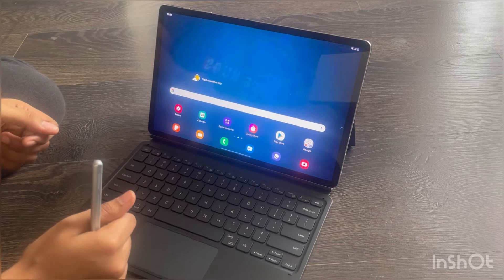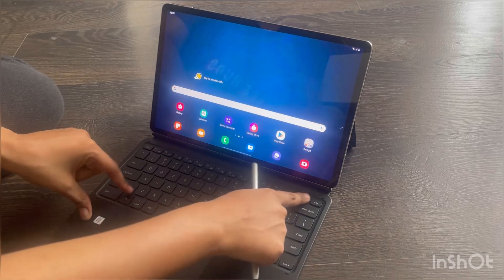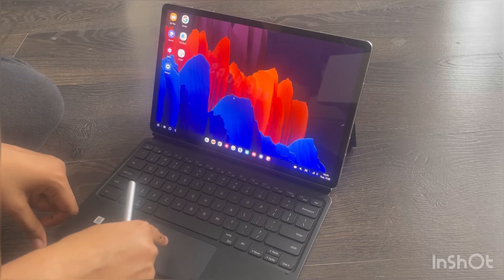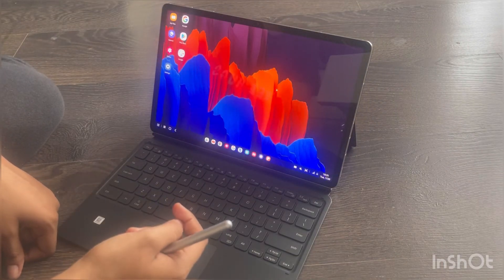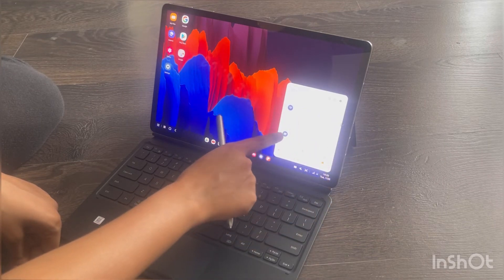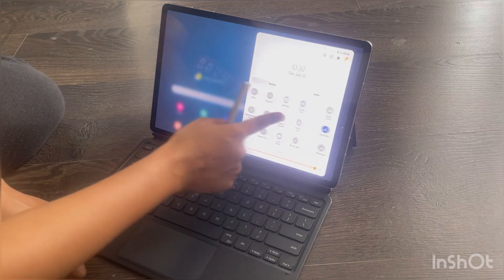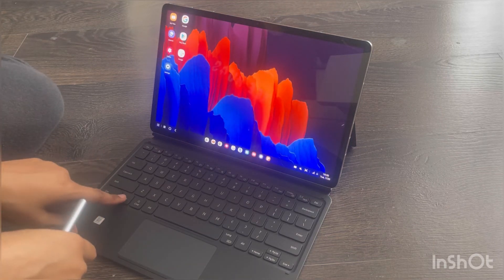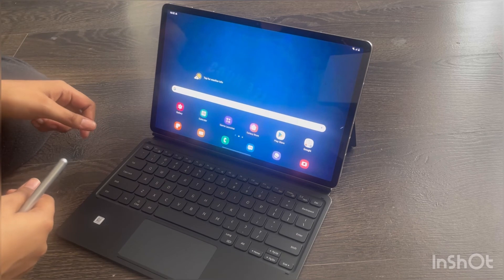How to use Samsung Tablet in Desktop mode-Samsung Galaxy s7+-Samsung Dex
I shall show you HOW TO USE YOUR SAMSUNG GALXAY S7+ TABLET in desktop mode.